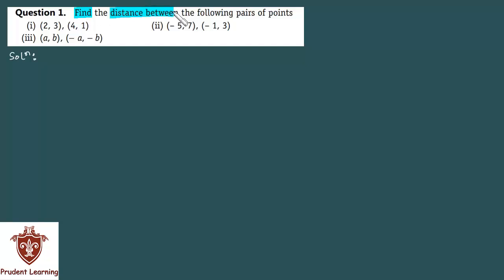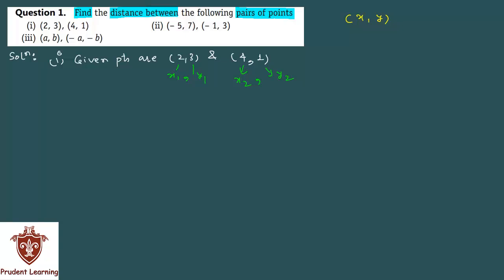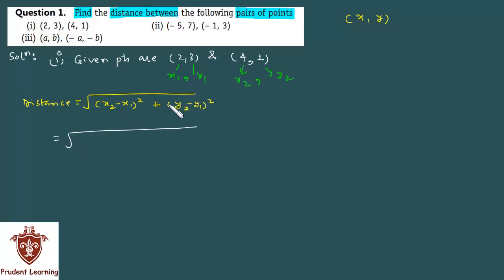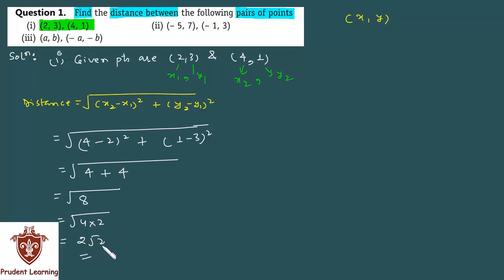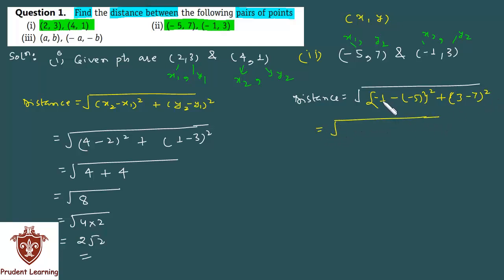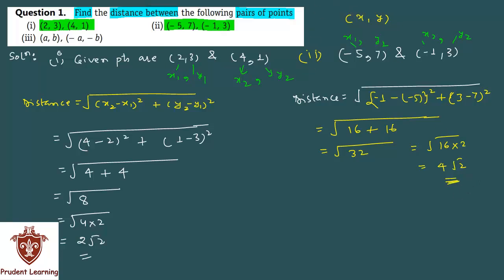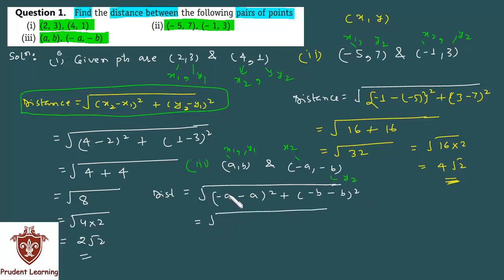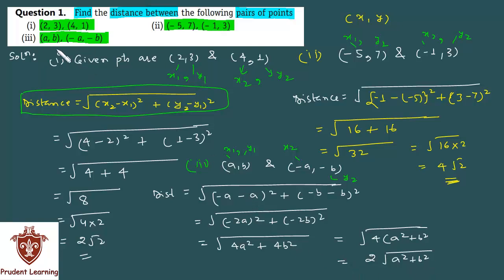CBSE Class 10 Maths l Coordinate Geometry l NCERT Solutions , Exercise 7.1 Q1